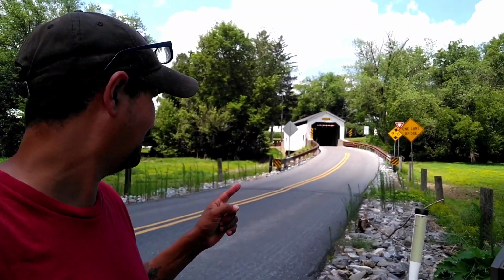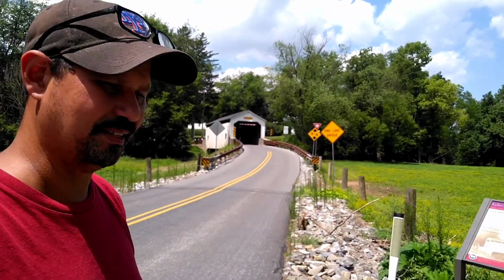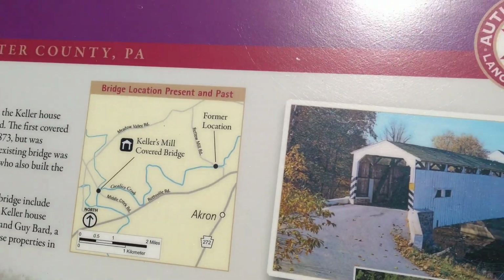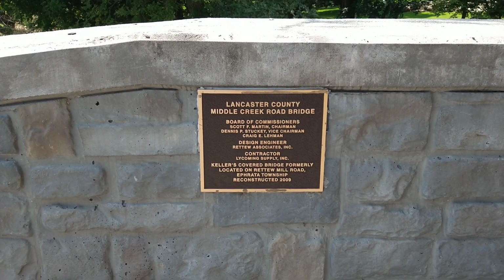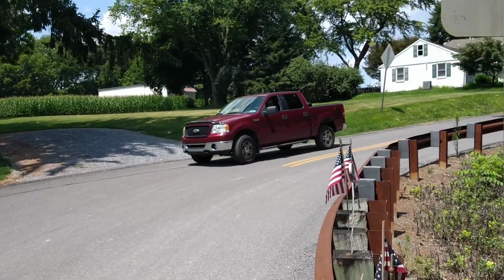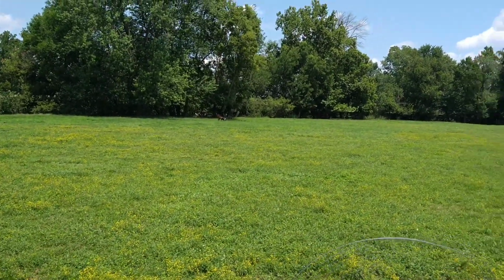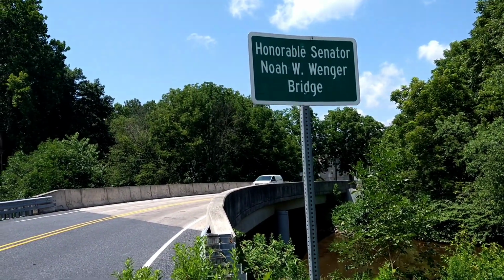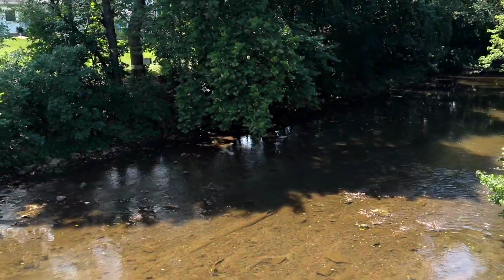Covered Bridges of Lancaster County, Pa Series- Keller's Mill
Join me as we travel around Lancaster County Pa to visit each of the 29 Covered Bridges of Lancaster County Pa. Come along as we discover these beautiful structures. The Keller's Mill Covered Bridge is a covered bridge that spans Cocalico Creek in Ephrata Township, Lancaster County in the US state of Pennsylvania. A county-owned and maintained bridge, its official designation is the Cocalico No. 5 Bridge. It is also sometimes known as Guy Bard Covered Bridge (after a local jurist) and Rettew's Covered Bridge (after the person that Rettew's Road is named).
Due to heavy road traffic on the aging, one-lane bridge, construction on a new steel and concrete bridge to bypass the covered bridge occurred in the summer of 2006. According to Ephrata Township supervisor Clark Stauffer, the bridge has been disassembled and will be reassembled a few miles downstream to replace an existing one lane Mill Creek Road bridge. It was located at 40°10′11.4″N 76°12′16.8″W (40.16983, −76.20467) before being disassembled.

Keller's Mill Covered Bridge was originally built by Elias McMellen in 1873 at a cost of US$2,075. After being swept away in flooding, the bridge was rebuilt in 1891, again by McMellen. It stayed there until it was disassembled. The bridge was reconstructed in 2009. The bridge was reopened on Middle Creek Road in December 2010.